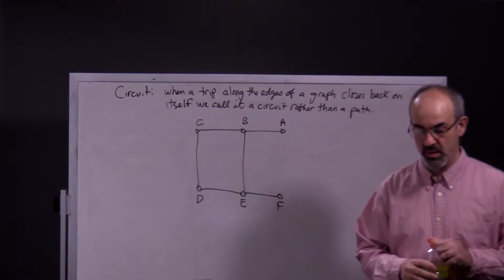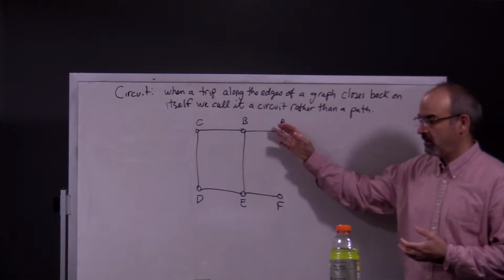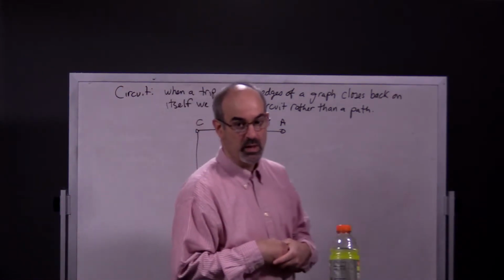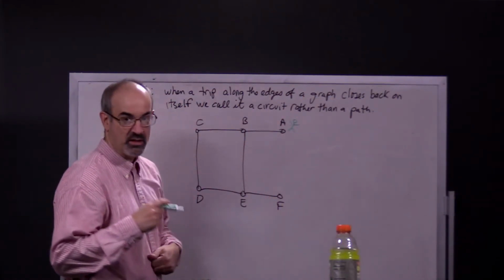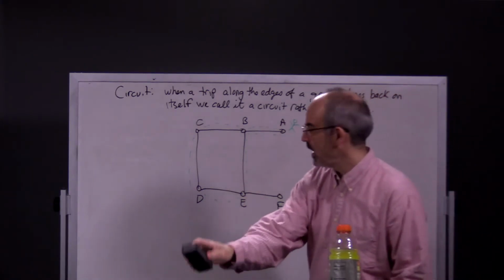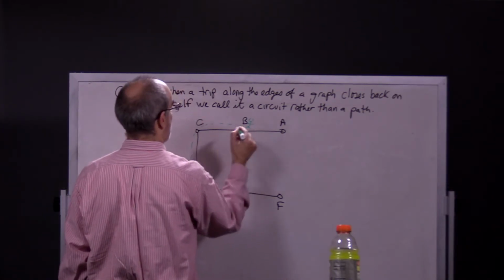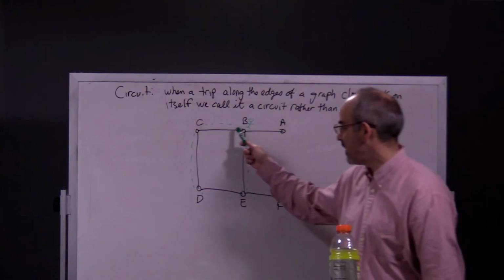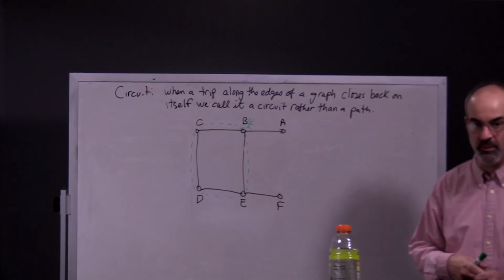Circuits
A short explanation of what a circuit is.